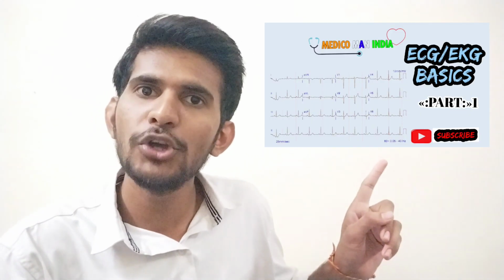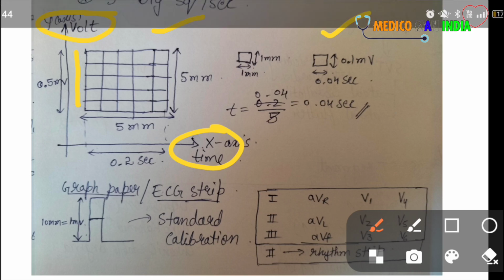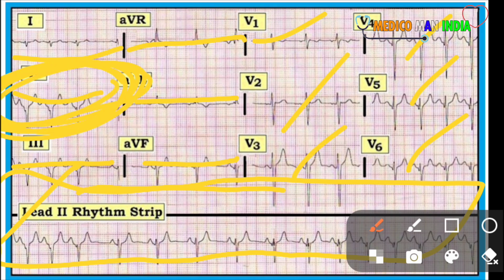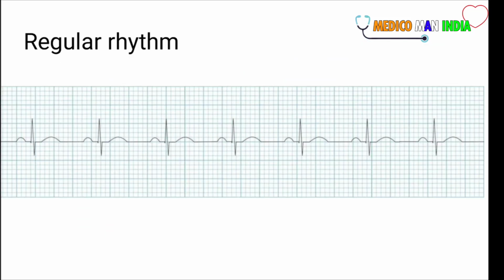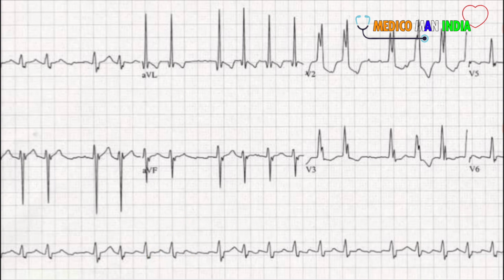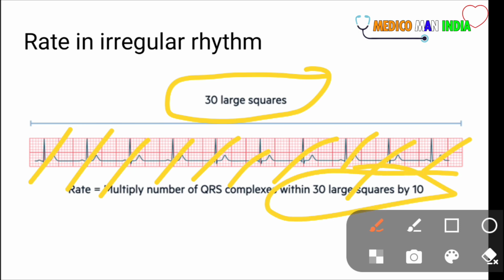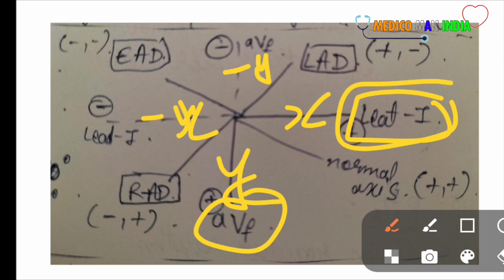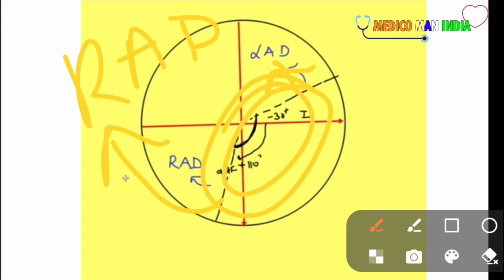HOW TO READ ECG || PART 2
learn to read ECG in 10 simple steps

*Medico man india*
Offers you a short course
On *how to read ECG*.
In *10 simple steps*.

Kindly share this message to all 1st ,2nd and 3rd year mbbs, bams , dental , Bhms students across India